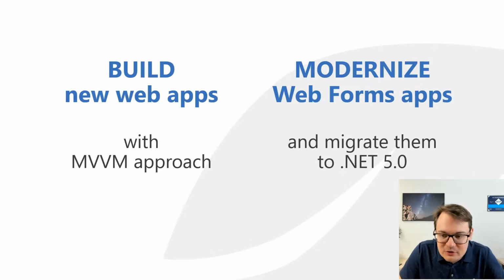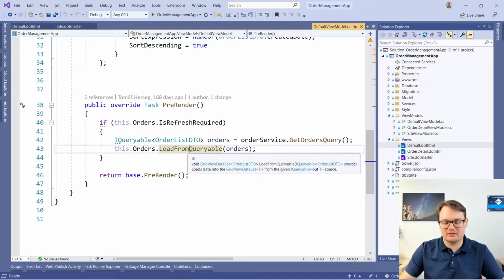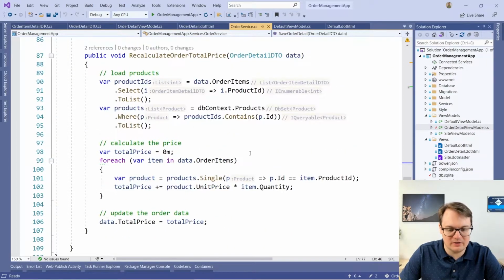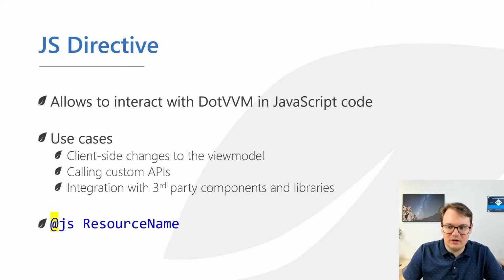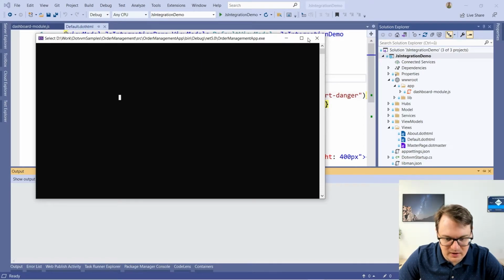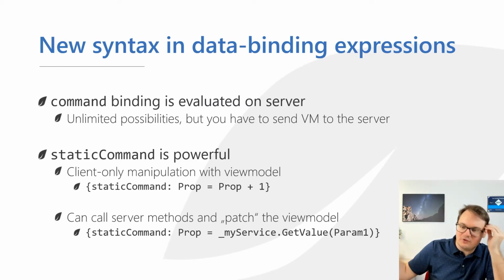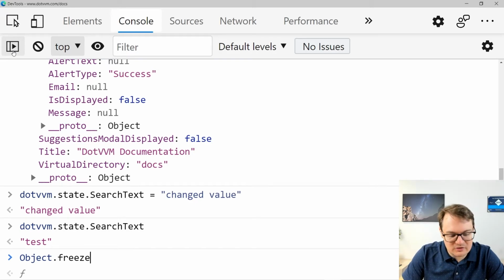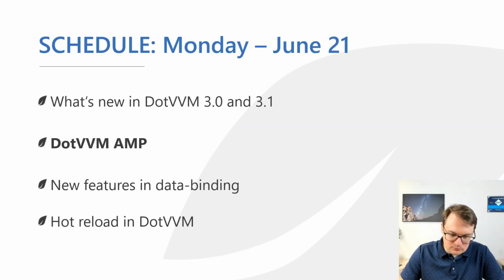What’s new in DotVVM 3.0 and 3.1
Recording of a session from DotVVM Virtual Conference 2021.
Speaker 👉 Tomáš Herceg

0:00 Welcome note
2:59 Introduction to DotVVM - building new web apps
8:09 DEMO: CRUD application in DotVVM with Entity Framework
25:05 Modernizing legacy ASP.NET Web Forms apps
30:55 What's new in DotVVM 3.0 and 3.1
32:51 JS directive
49:38 New syntax in data-binding expressions
55:24 Typed viewmodels and immutable state
1:05:29 Other improvements in DotVVM 3.0 and 3.1
1:10:13 Timeline for DotVVM 4.0